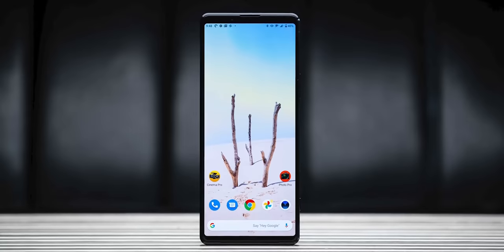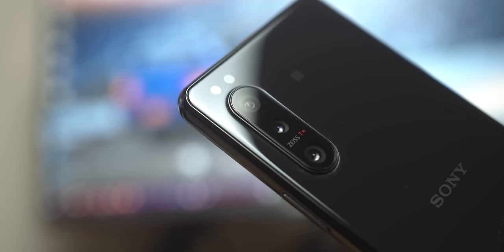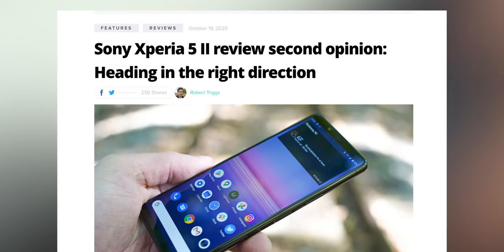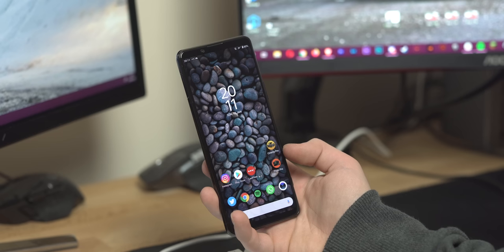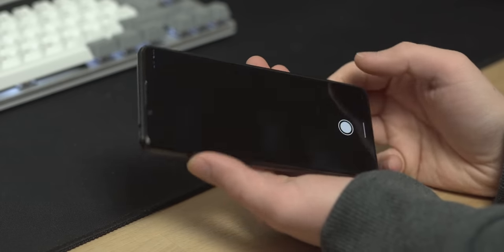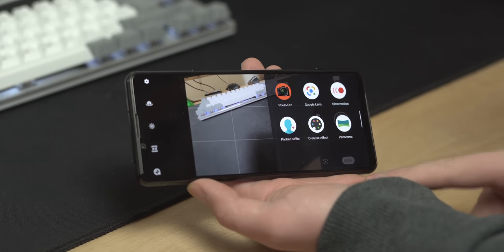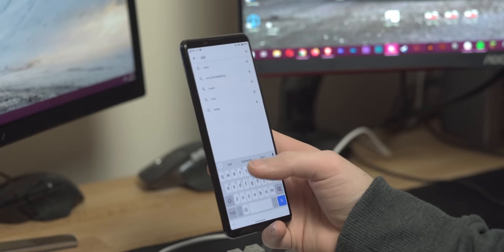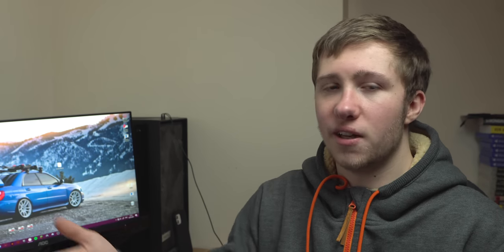How Sony could make a comeback in 2021!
Here's how Sony could majorly improve in 2021!

Today, we discuss how Sony Mobile could make a comeback ad return to the mainstream with its set of 2021 releases. We base this on the Sony Xperia 5 II which we think was one of the best Sony devices in a while.